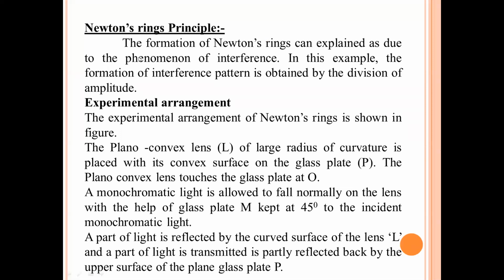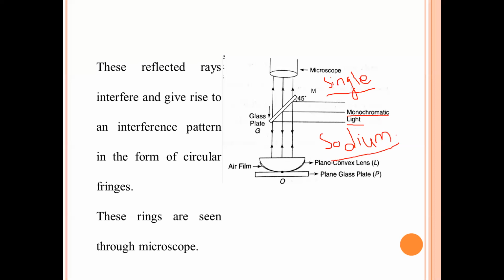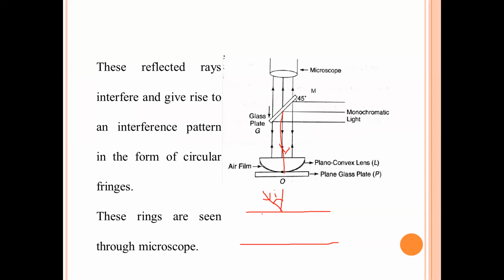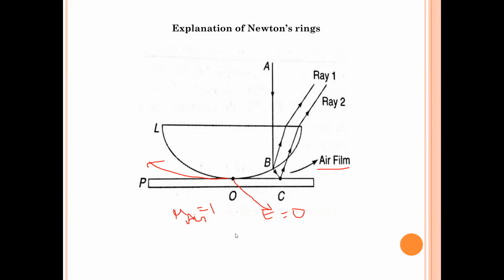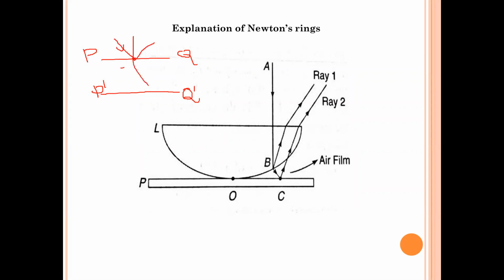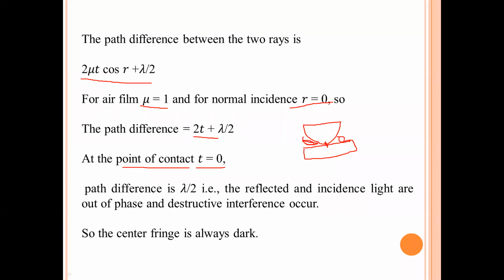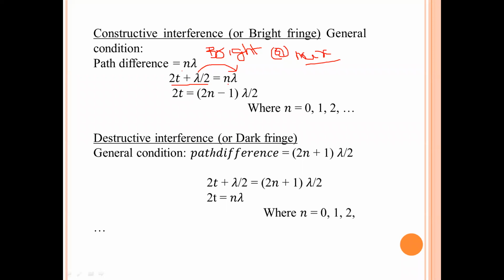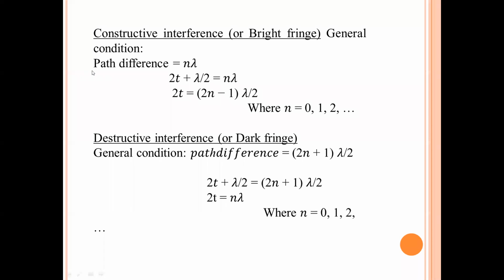JNTU R20 ECE,DS,AI II SEM PHYSICS unit 1 lecture 3